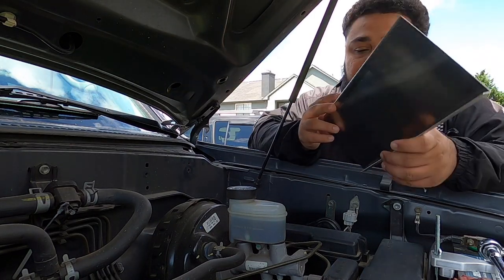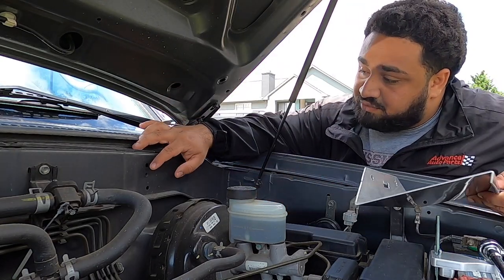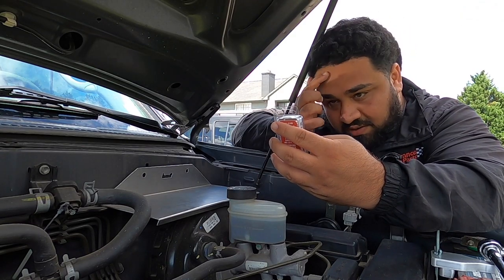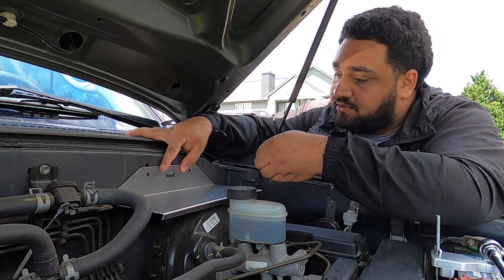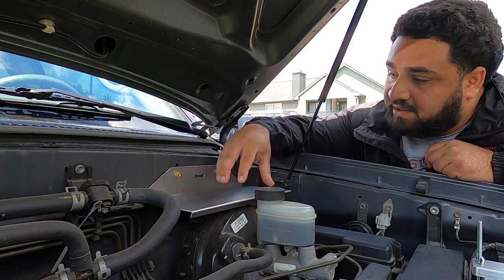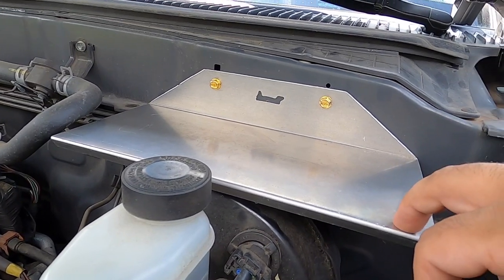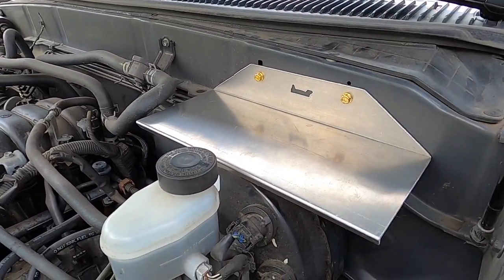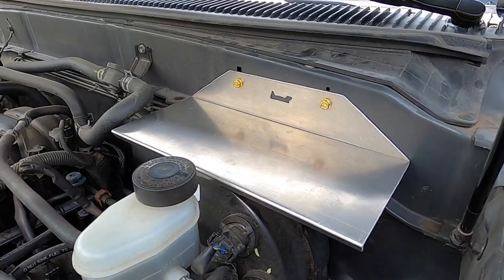Toyota Sequoia\Tundra Switch Panel Bracket | Lampson Fabworks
Today I will be installing the Lampson Fabowrks Switch Panel Bracket. I think every sequoia tundra owner needs this if they are installing a switch panel. it gives you a place to mount your switch panel near the battery and in a safe place.